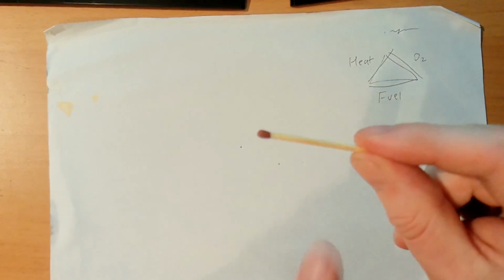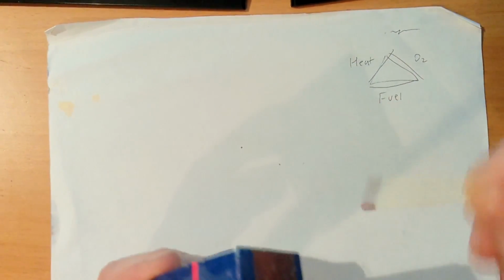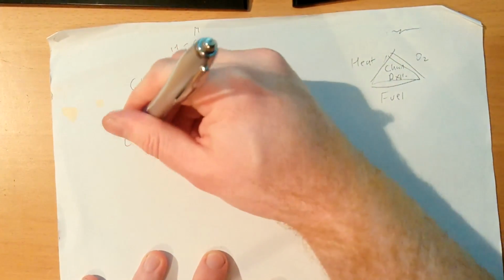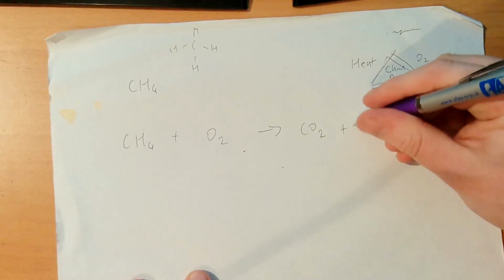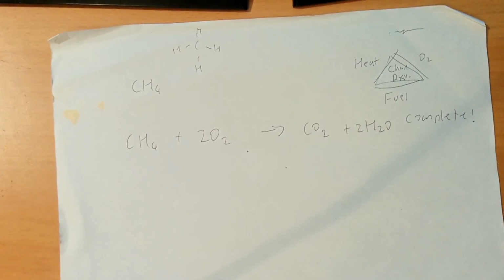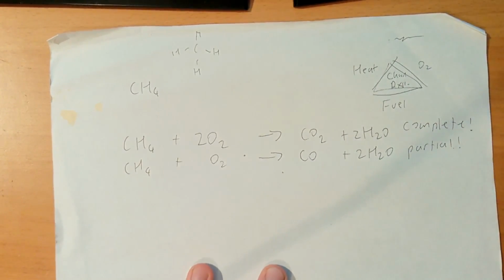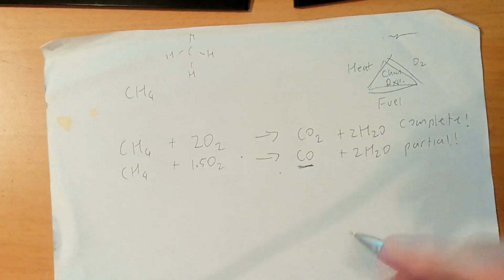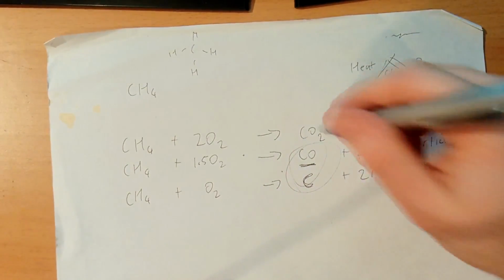Lecture 21 - FIRE!!!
A brief overview of fire, combustion, the fire triangle and complete, partial and incomplete combustion, with practical demonstration!